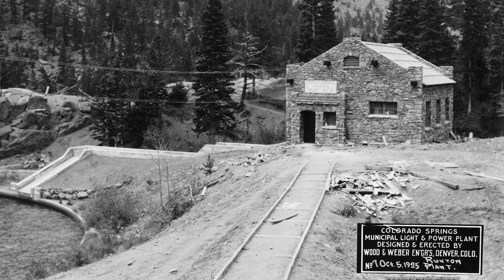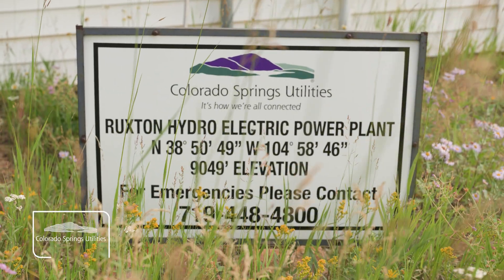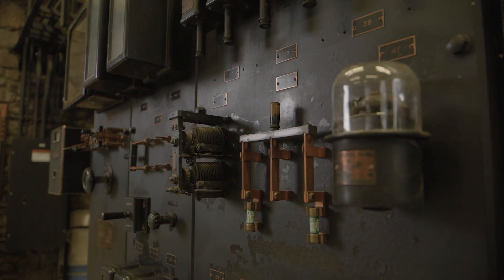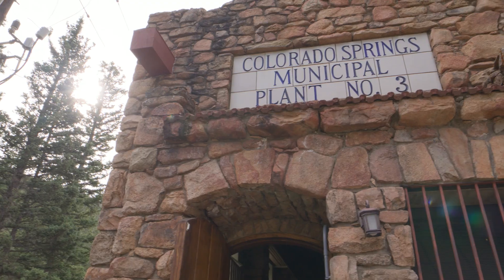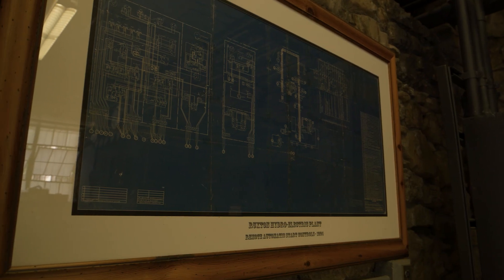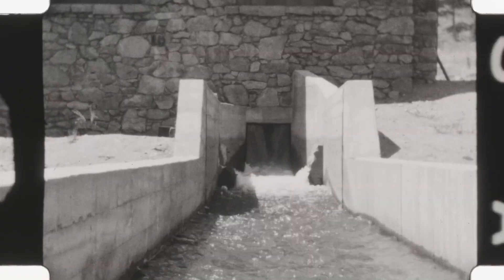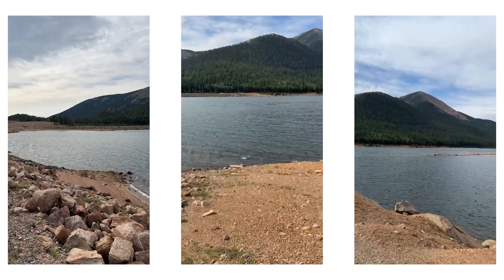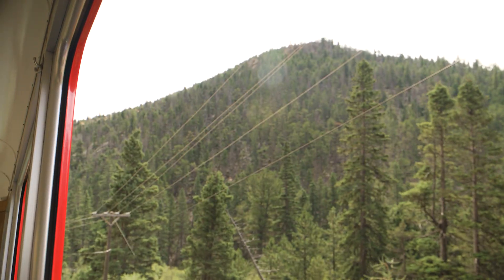Turning 100: Ruxton Hydro Electric Plant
The Ruxton Hydro Electric Plant is turning 100 years old. This historic plant still uses machinery from when it was first built. If you're riding the Pikes Peak Cog Railway, wave to the plant as you go by!